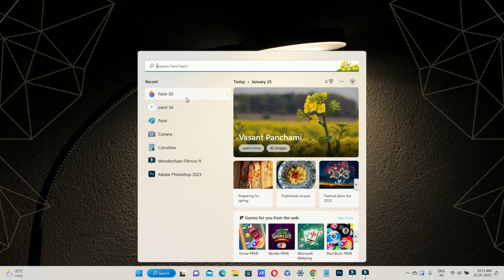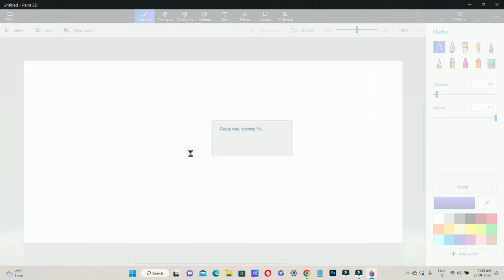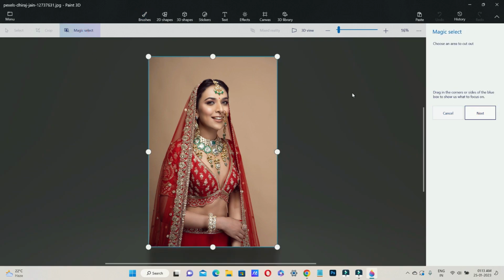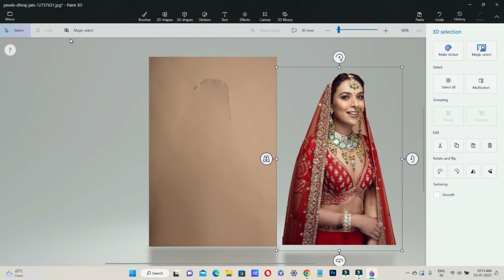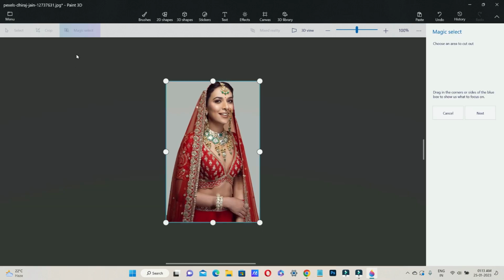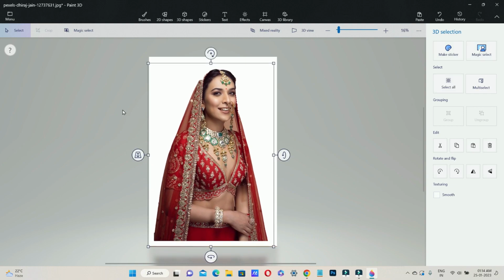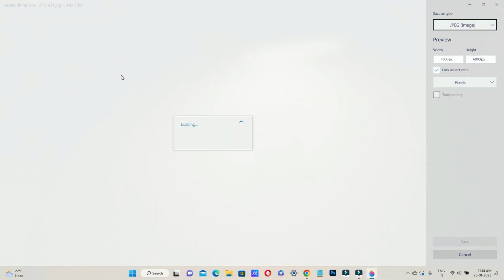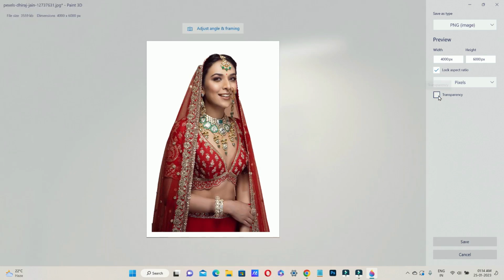Background Removal Made Easy with Paint 3D on Windows 10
the tutorial will provide step-by-step instructions on removing backgrounds from images using the Magic Select tool in Paint 3D on a Windows operating system. The tutorial will cover the basic features of the Magic Select tool and how to use it effectively to create accurate selections. It will also cover how to invert the selection, delete the background, and save the image with the background removed. The tutorial may also include tips and tricks to help users make more precise selections, especially in case of complex images. It will be useful for both beginners and advanced users of Paint 3D on Windows who want to remove backgrounds from their images.

"Effortlessly Remove Backgrounds with Paint 3D on Windows"
"Master the Magic Select Tool in Paint 3D for Windows"
"Paint 3D on Windows: The Ultimate Guide to Removing Backgrounds"
"Remove Backgrounds Like a Pro with Paint 3D on Windows"
"Paint 3D on Windows: How to Remove Backgrounds with Ease"
"Removing Backgrounds in Paint 3D on Windows: A Step-by-Step Guide"
"From Background to Foreground: Removing Backgrounds in Paint 3D on Windows"
"The Ins and Outs of Removing Backgrounds in Paint 3D on Windows"
"Paint 3D on Windows: The Key to Effortless Background Removal"
"Removing Backgrounds in Paint 3D: A Windows User's Guide"
"Say Goodbye to Backgrounds with Paint 3D on Windows"
"Remove Unwanted Backgrounds in Paint 3D on Windows"
"Paint 3D on Windows: A Background Removal Tutorial"
"Removing Backgrounds in Paint 3D on Windows: Tips and Tricks"
"Background Removal Made Easy with Paint 3D on Windows"

THUMBS UP AND SHARE THE VIDEO WITH YOUR FRIENDS.